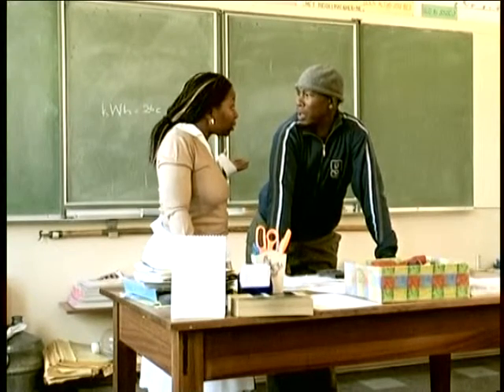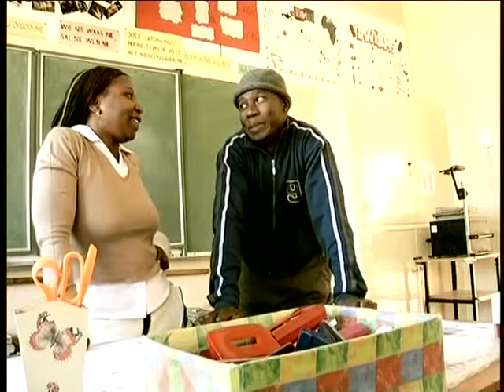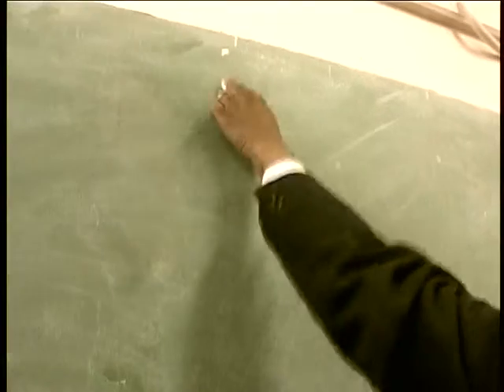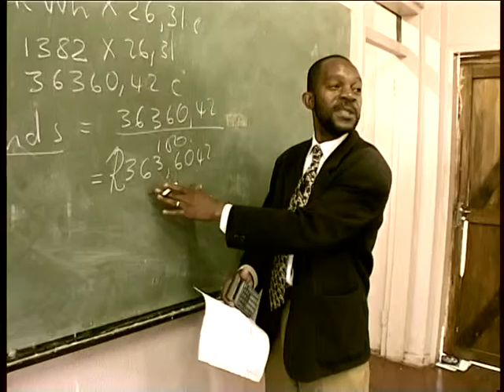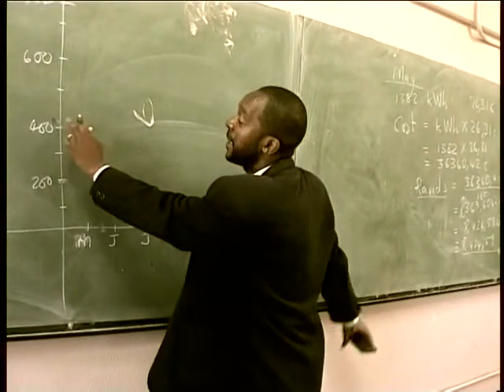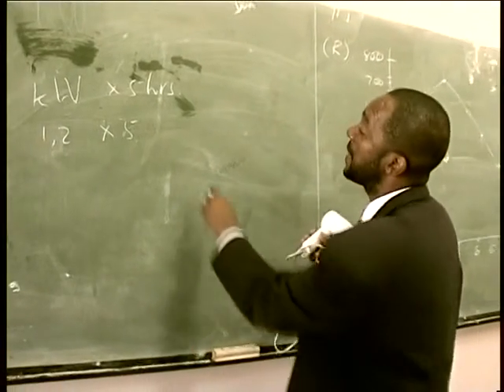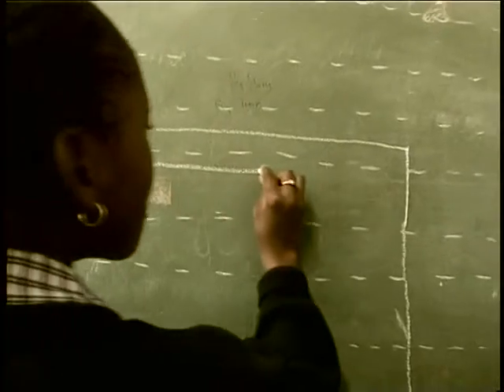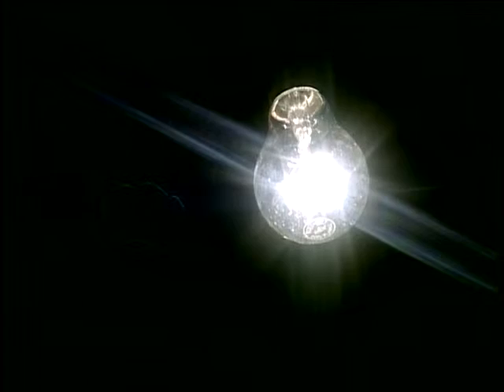Energy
Thandi explains to Lebogang how to cut down his enormous electricity bills. We find out Lebogang can't stand the cold and is afraid of the dark!